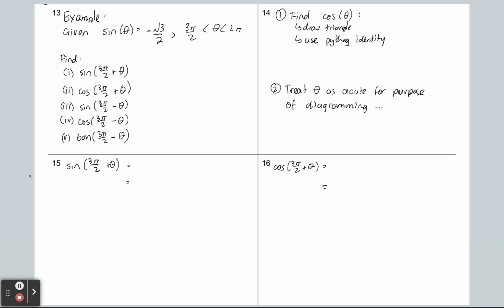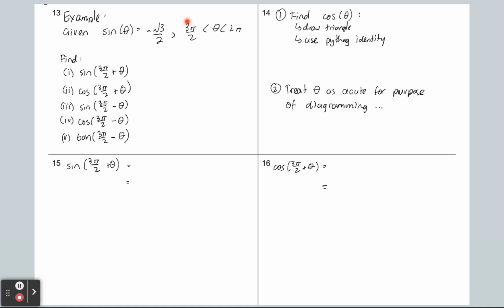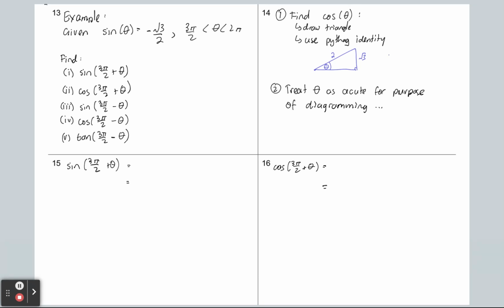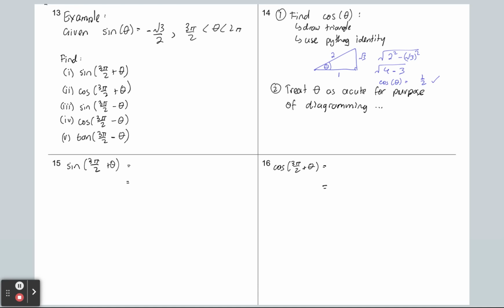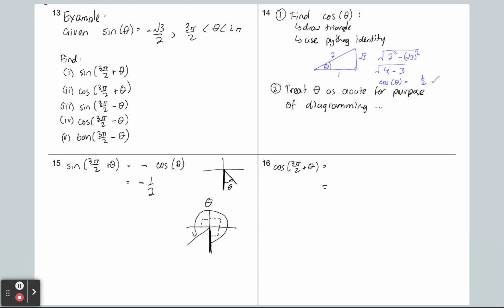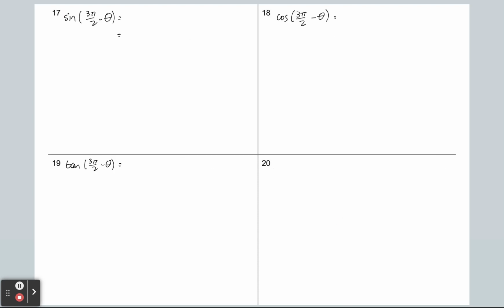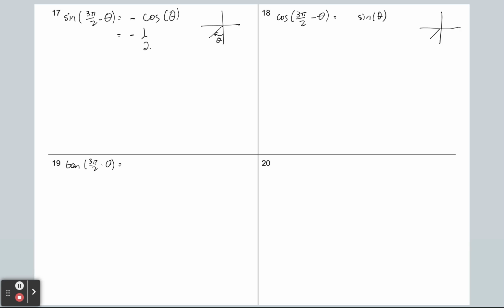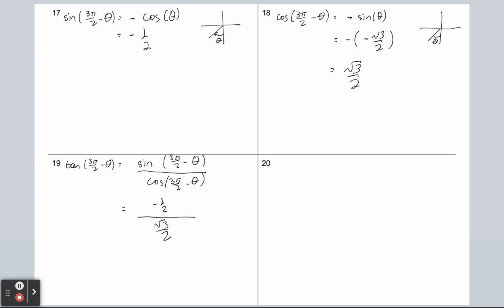Trigonometry - Complementary Angles - Example.webm